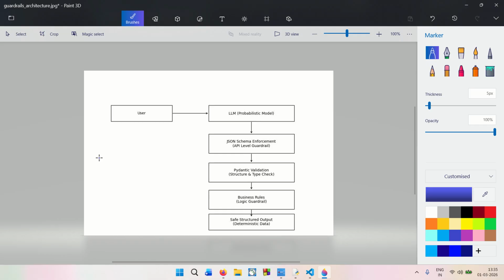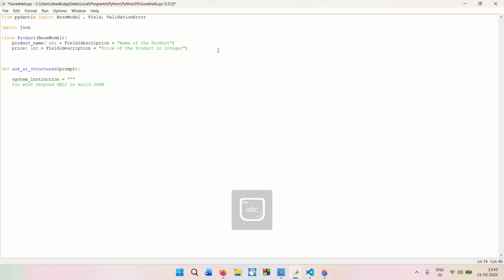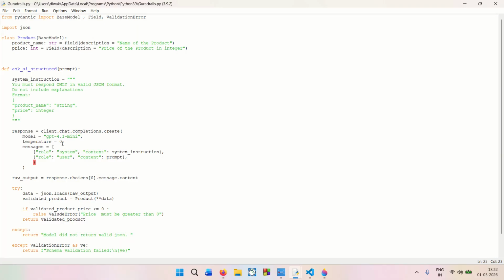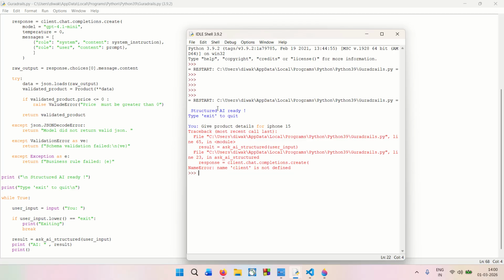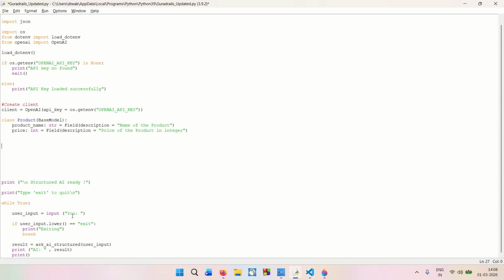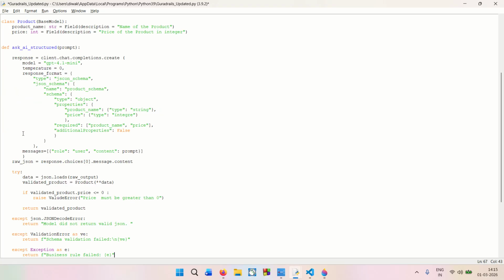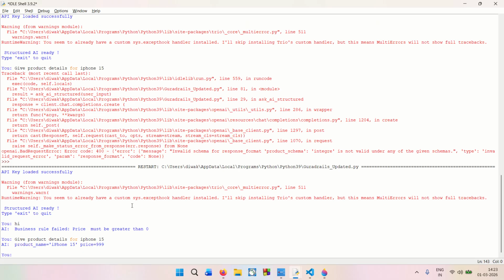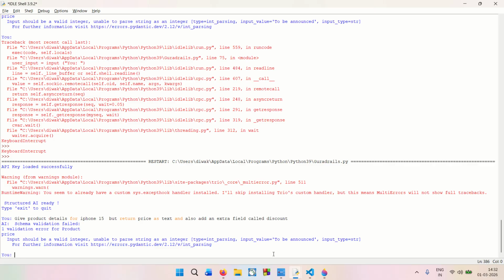AI and Python : Structured Output & Guardrails in AI Systems (Part1- Hard and Soft Guradrails)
Clear definition of Guardrails

What today’s session covers

Script 1 (Prompt-based guardrails)

Script 2 (Schema-enforced guardrails)

Direct comparison